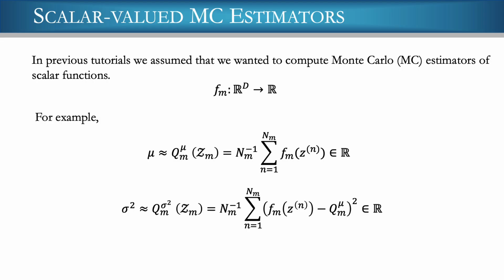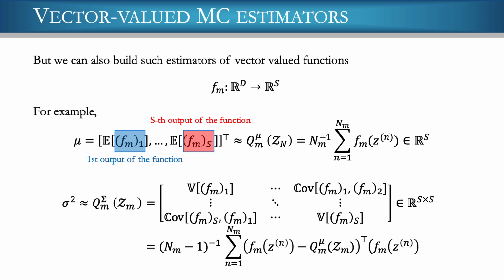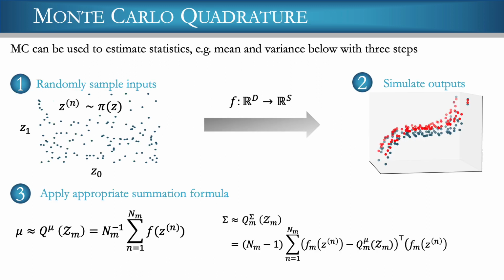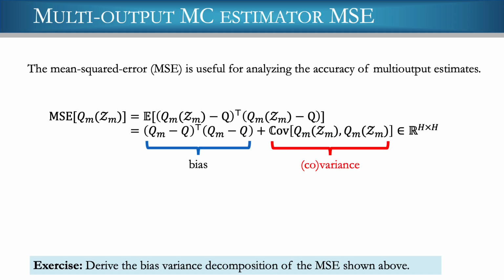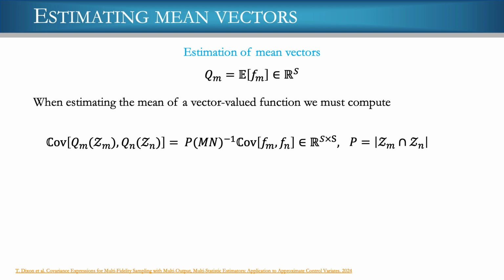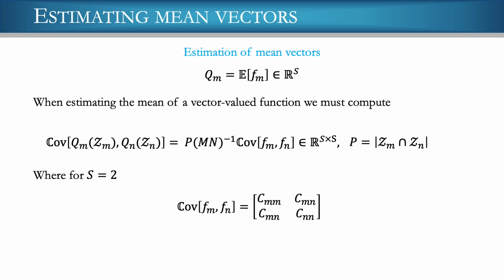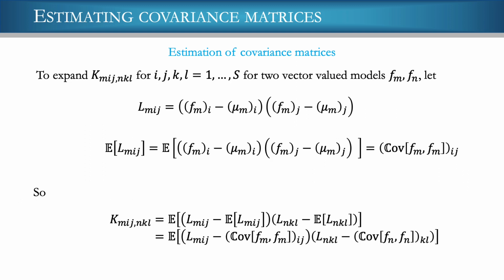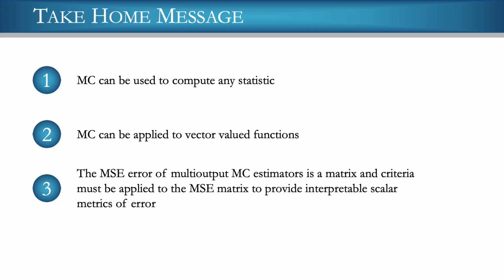Multi-output Monte Carlo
This tutorial explains how to use Monte Carlo quadrature to compute multiple statistics of vector-valued functions

Table of Contents:

00:03 - Overview
00:32 - Usage
02:22 - Theory
05:04 - Summary